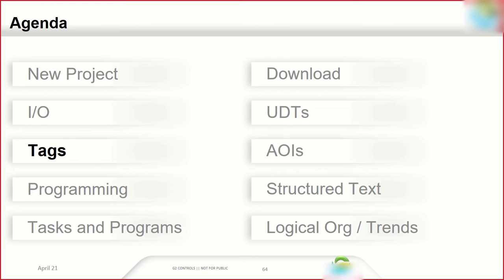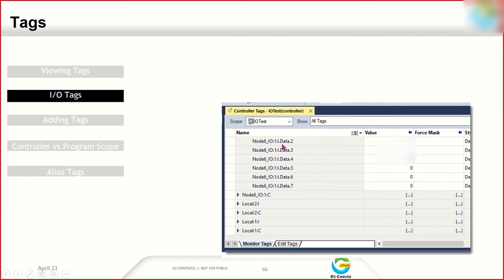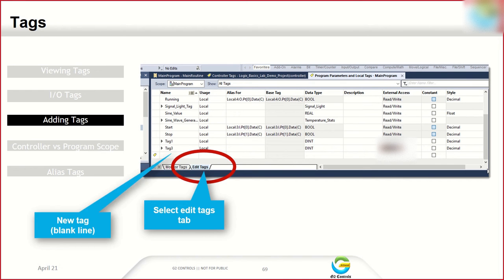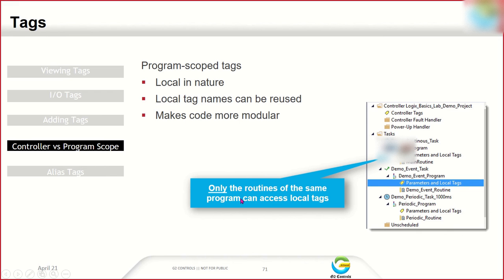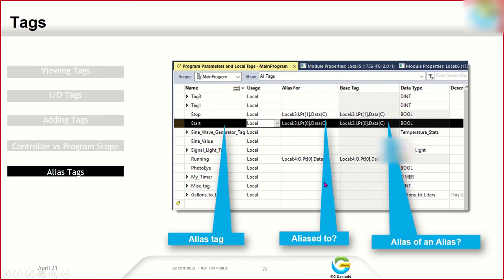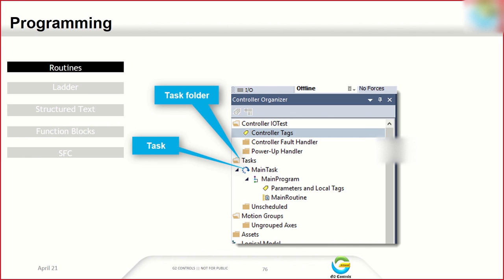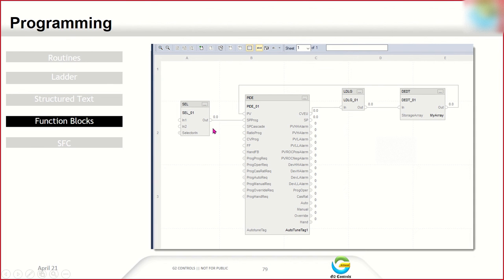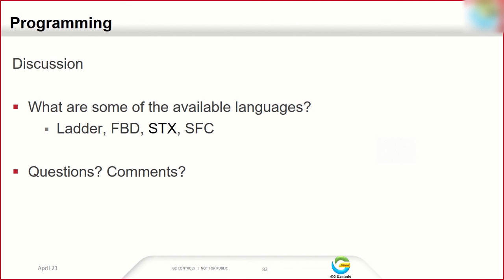Day1 Part12 Rockwell Studio 5000 training controller and program tag creation and configuration rule